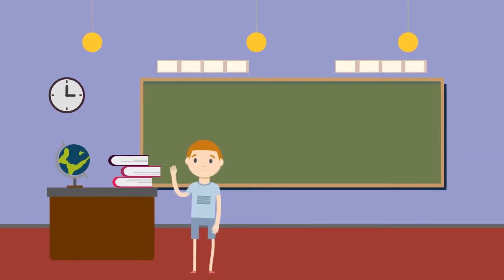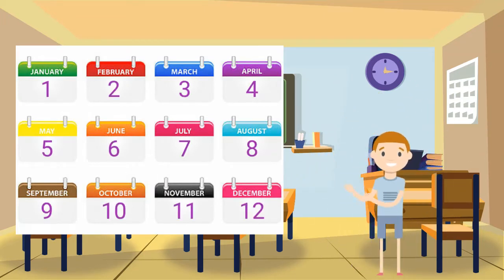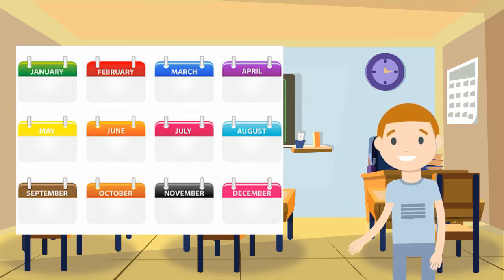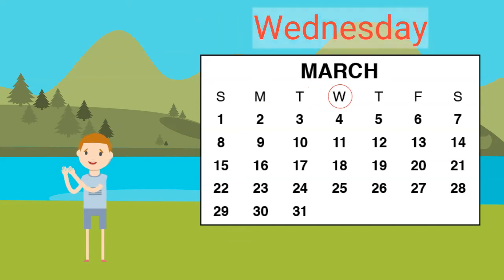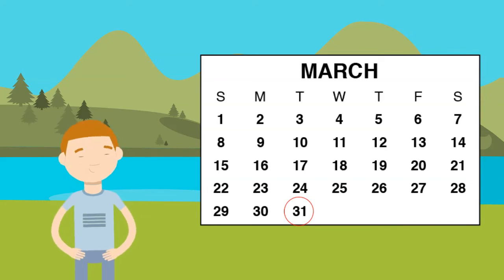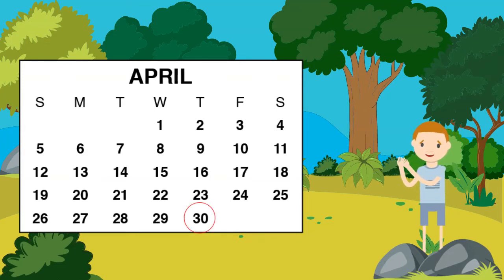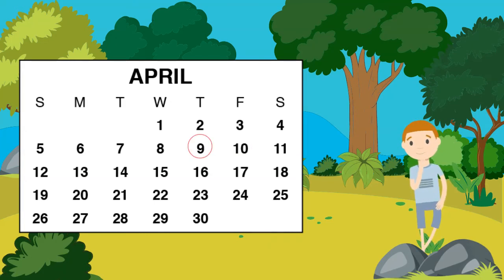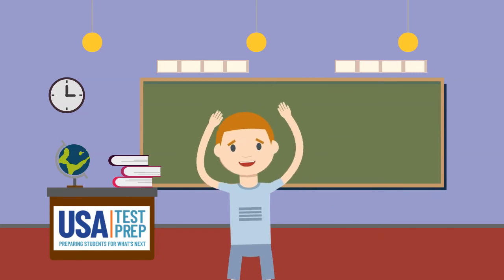Using a Calendar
Help elementary students understand units of time! Fun, informative, and standards-aligned, this video from USATestprep will give students a clear understanding of how years, months, weeks, and days fit together. With plenty of student interaction and encouragement, “Using a Calendar” is the perfect complement to any K-5 curriculum!

USATestprep is a simple and effective way to supplement your instruction with high-quality, 100% standards-aligned practice items. Choose from a complete catalog of ELA, math, social studies, and science resources. Free demos and no obligation 30-day trials are available.